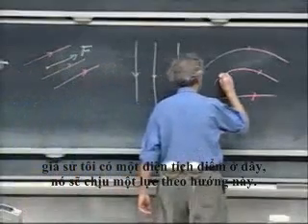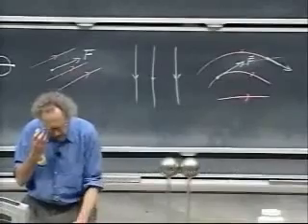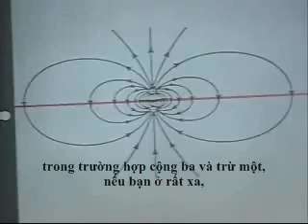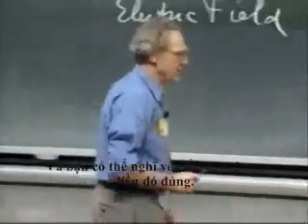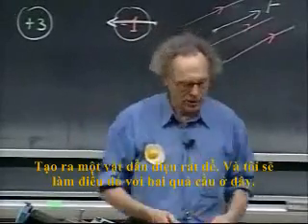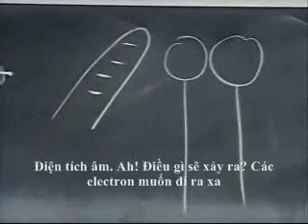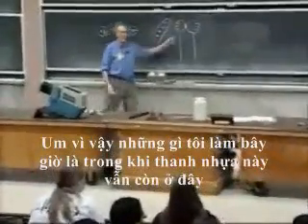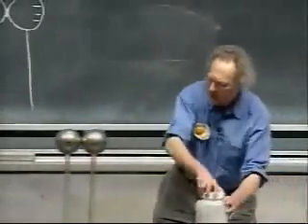Chương II_3: điện trường, các đường sức trường .....